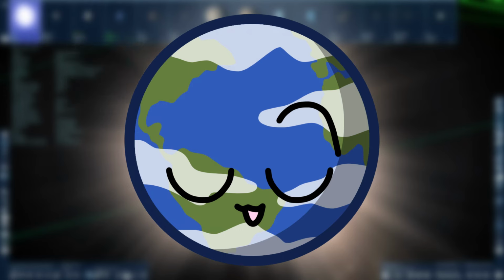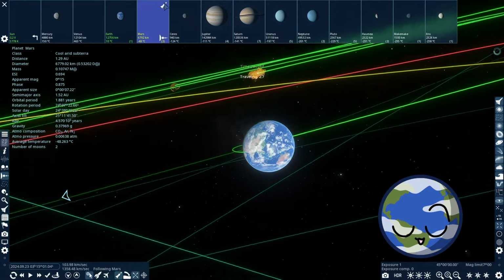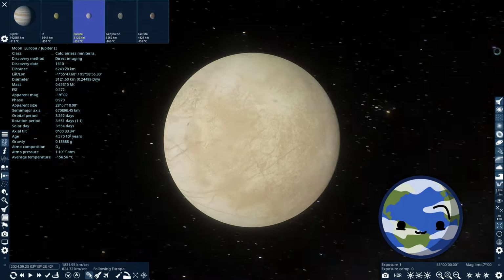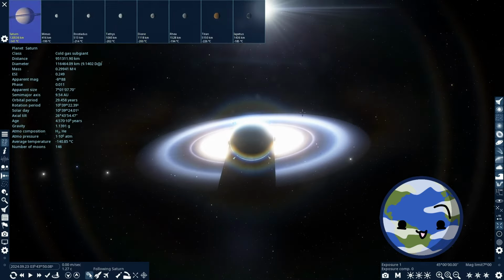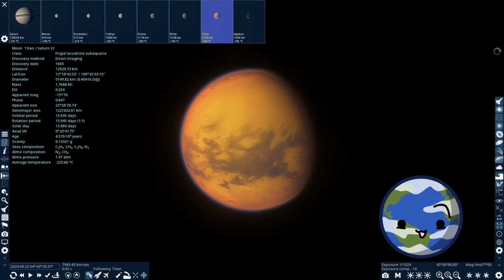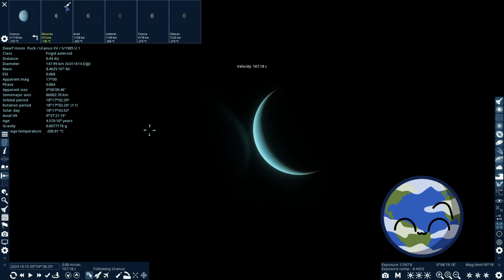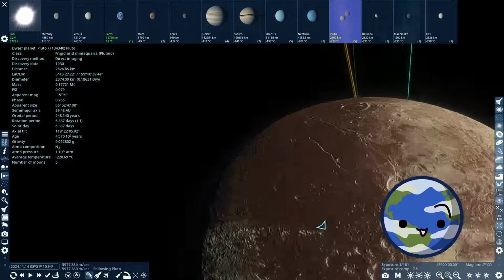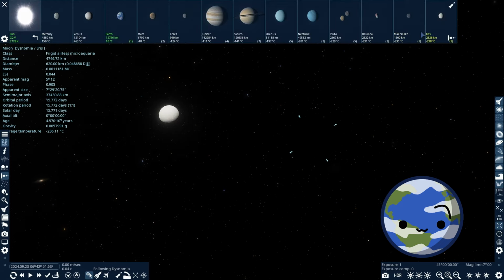Solar System Exploration! | Space Engine Exploration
Hewo, my silly Martians! This is my first video on this new channel, EdgarFromMars, where I'll be posting my gaming videos. In this video, I will be exploring the Solar System in the space exploration game, Space Engine. I hope you enjoy this 30 minute long video! ;3